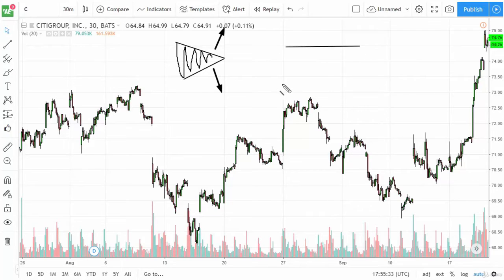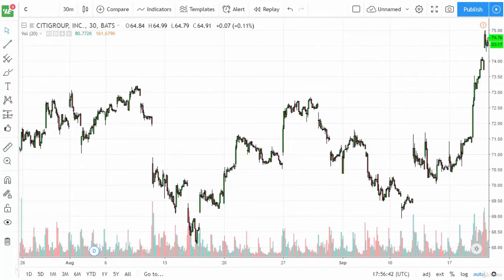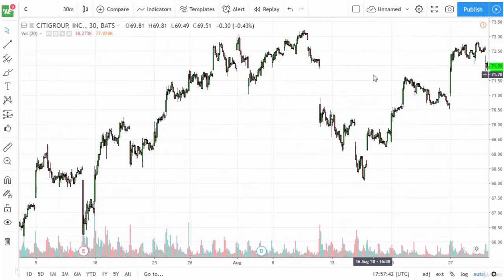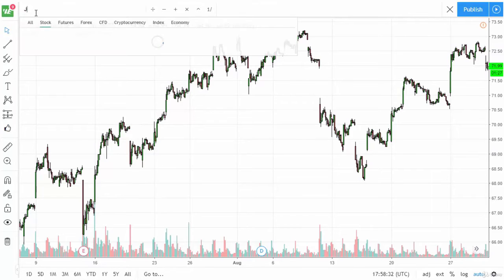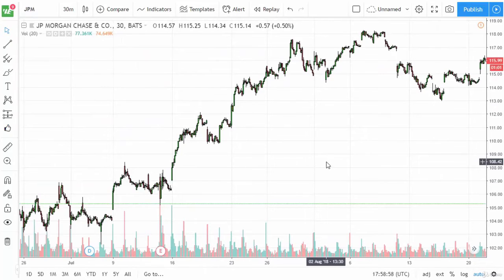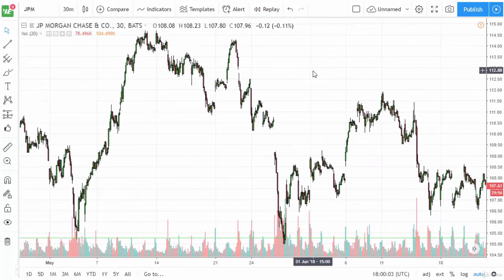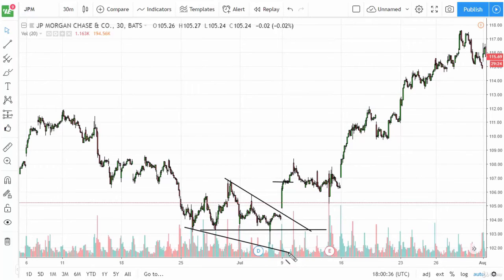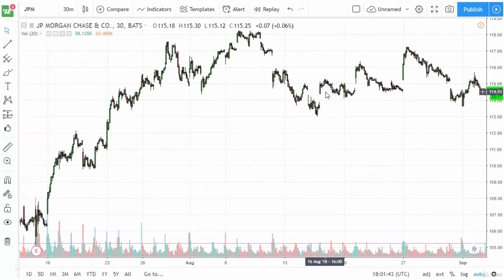How to Trade Wedges and Triangles